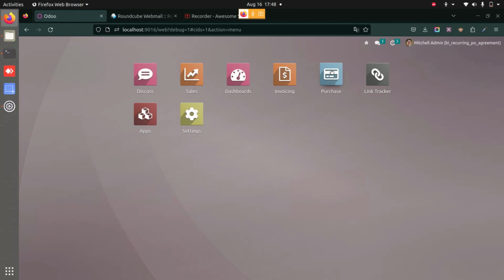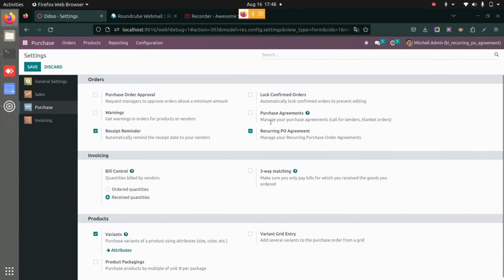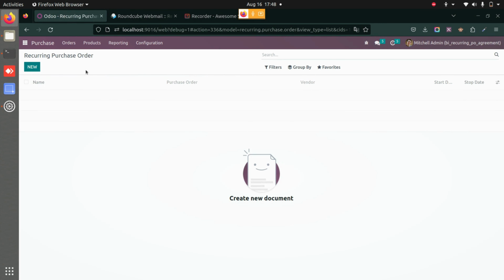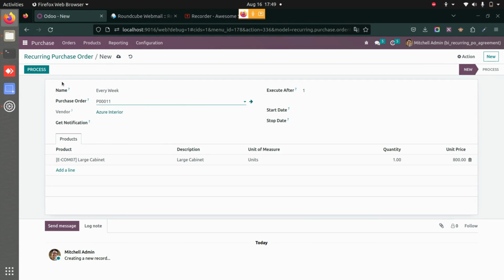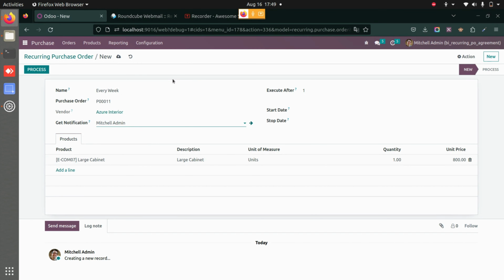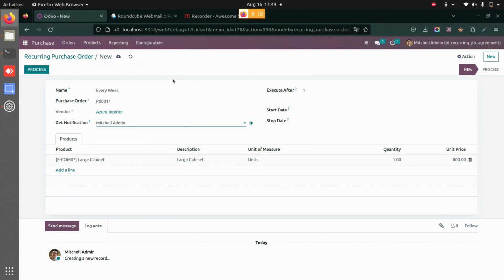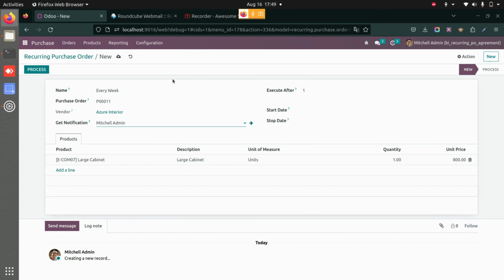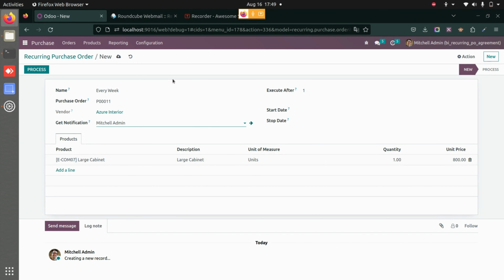How Purchase Order Recurring Odoo App Revolutionize Purchase Order Efficiency?PO Recurring Agreement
Recurring PO Agreement Odoo App streamlines the generation of purchase orders by allowing users to set up recurring agreements based on their specific requirements. Users can easily configure the recurring PO agreement, specifying intervals such as days, weeks, or years, along with a designated start and stop date. Additionally, users can choose to notify specific individuals who will receive email notifications regarding the recurring purchase order. This functionality enhances efficiency and automation in procurement processes, ensuring timely and systematic creation of purchase orders according to user-defined parameters.

Feature of This Odoo Apps :

- Configuration for Recurring PO Agreement
- Time Interval for Recurring PO Agreement
- Create Recurring PO Agreement
- Email Notification for Recurring PO Agreement

1. Import Purchase Order from Excel or CSV File in odoo
2. Invoice from Multiple Sales and Purchases in Odoo
3. Product Dimensions(Height/Width) on Sales, Purchase, Invoice and Manufacturing in odoo